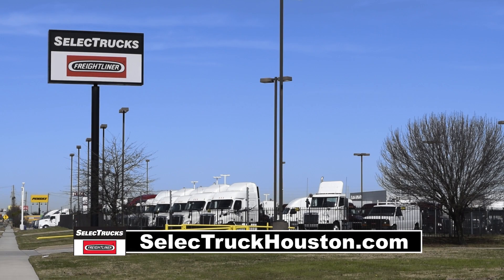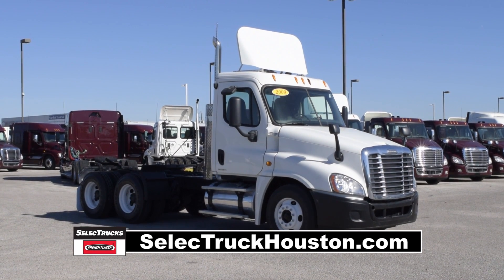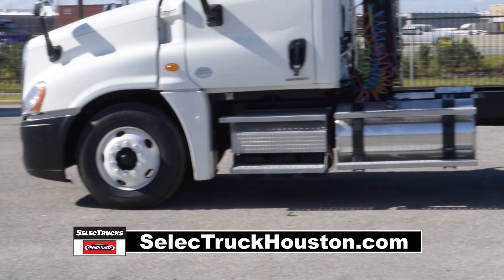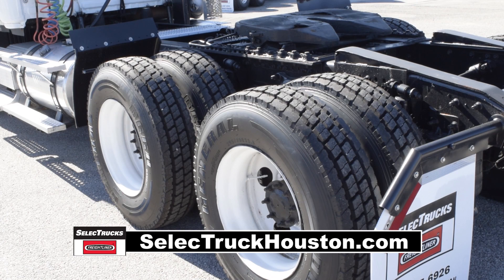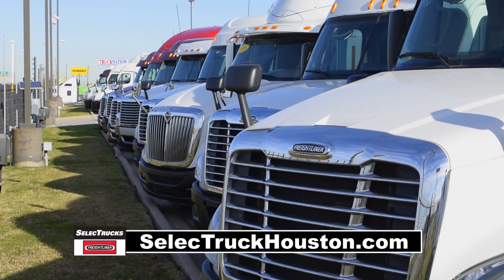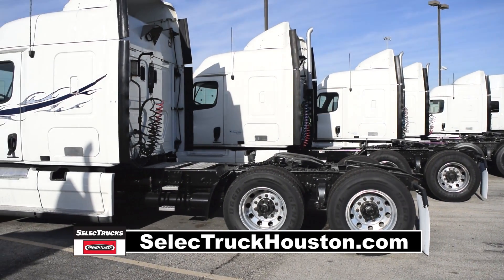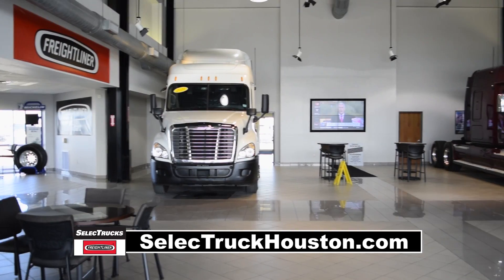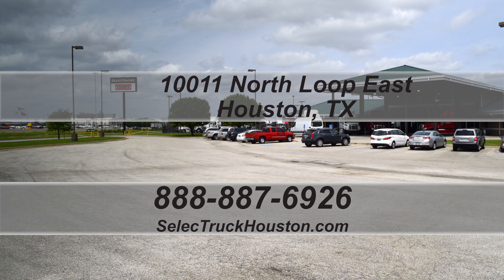Cascadia Freightliner Used